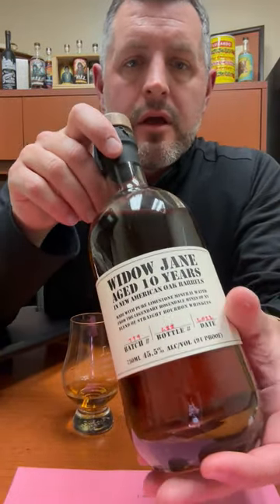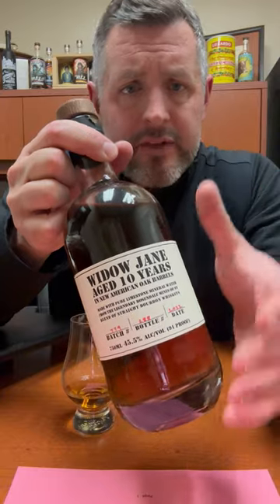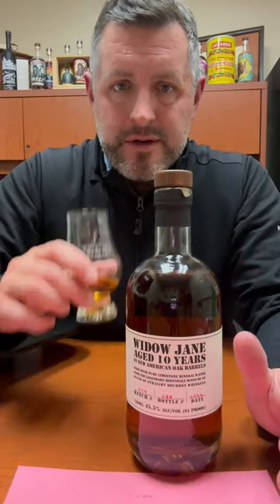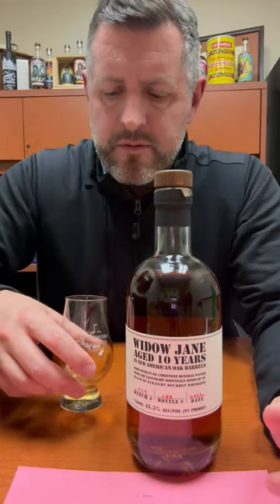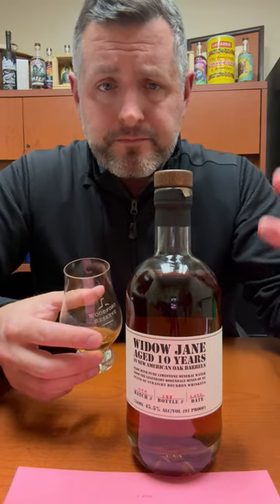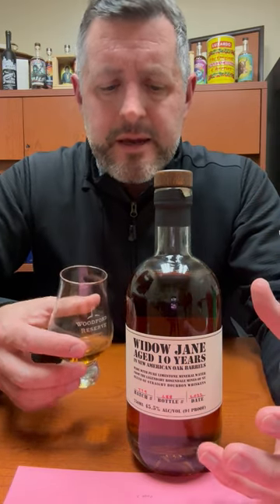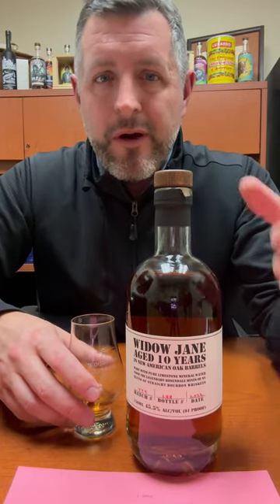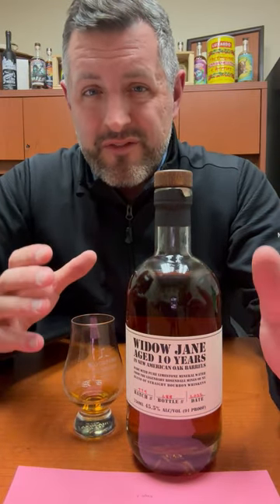Widow Jane 10yr Bourbon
🥃 Widow Jane 10yr Bourbon. A blend of non-chill filtered 10yr old straight whiskies from Indiana, Kentucky, and Tennessee proofed down with pure limestone mineral water from the Rosendale mines in New York. Sweet cookies and cream on the nose with a touch of tropical fruit and soft Tennessee leather. On the palate, a burst of juicy fruit to start, fairly mouth watering, with a rush of spices at the finish. Collectively pretty balanced with softer mint and spice notes emerging on second and third sips. Here's a "craft blend" actually worth a damn.